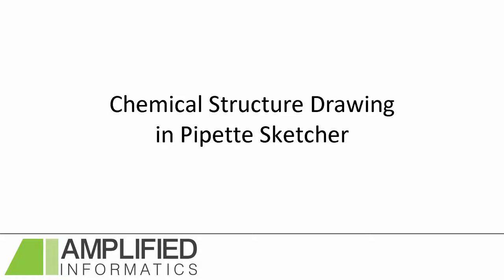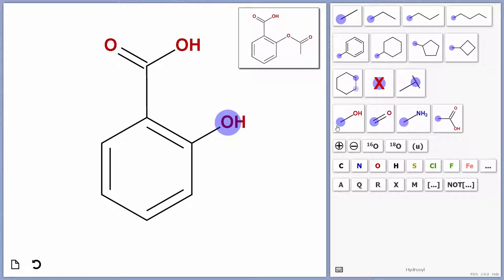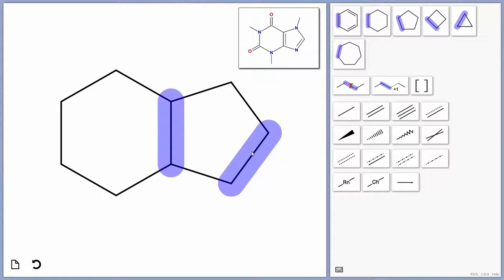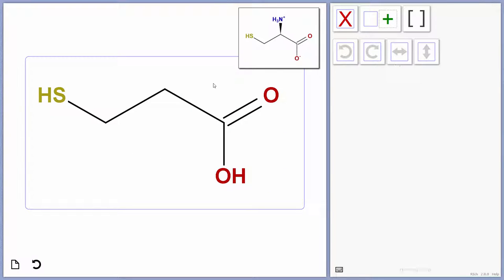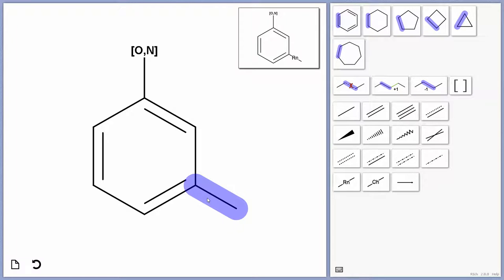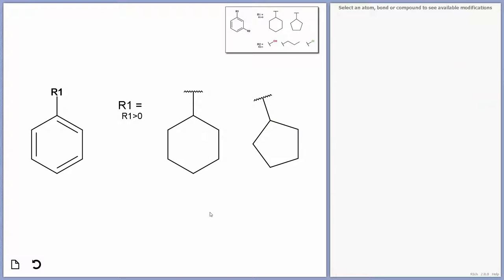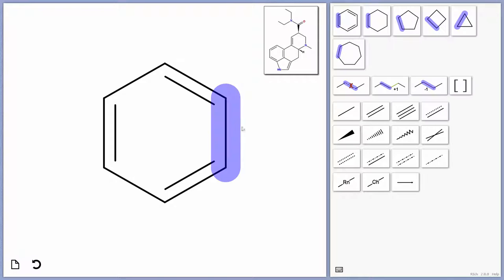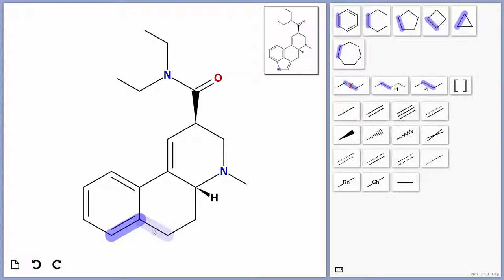Pipette Sketcher - Chemical Drawing Tips and Tricks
Pipette Sketcher is a web-based chemistry drawing tool that works on both computers and touch devices.

Build with usability in mind, Pipette Sketcher allows chemists to quickly and accurately draw their chemistry on all of their devices.